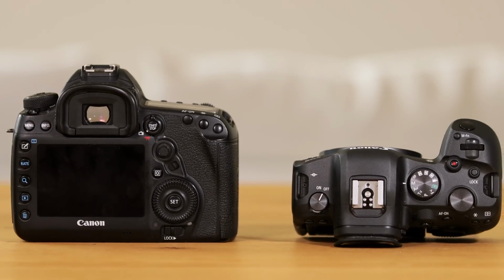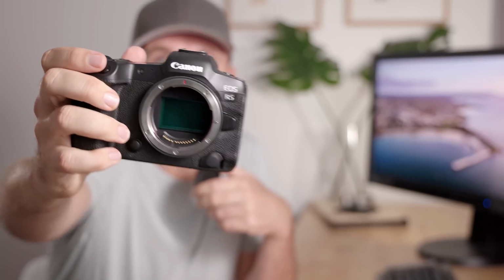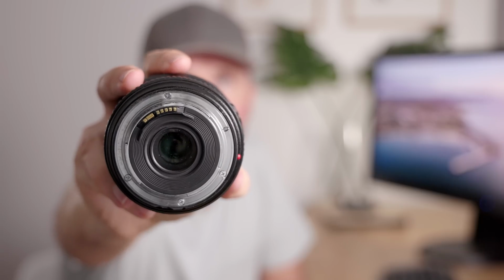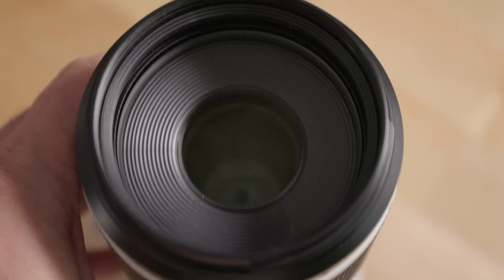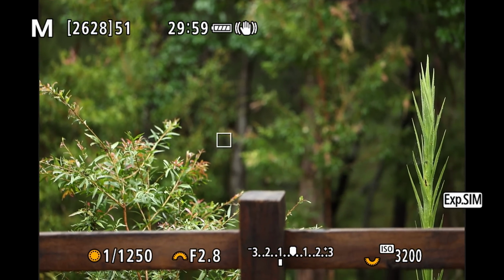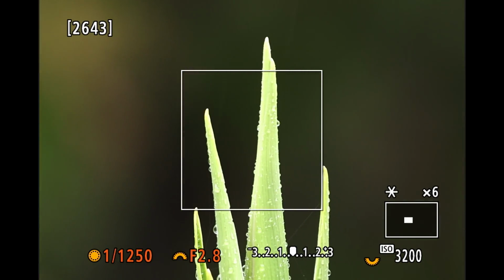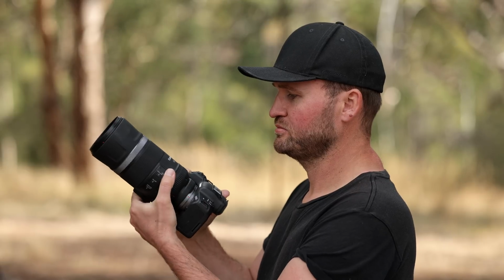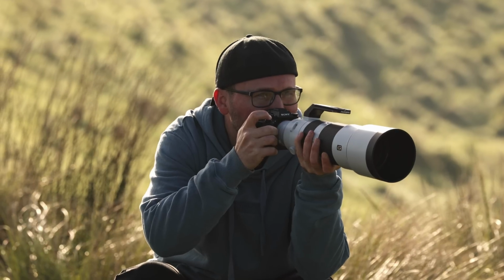How to TEST & Buy CAMERA GEAR | Making sure it's SHARP & You are getting a GREAT DEAL!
Is your new lens SHARP? Buying used camera gear is great & often saves you tons of money, but how can you make sure it works and you're not buying a dud?
I am sharing my best way to find a great deal and my top tips on how to test the lenses & cameras you are buying quickly to make sure it works!

Take SHARPER Images with ANY Camera!

Let me help YOU to take YOUR IMAGES to the NEXT LEVEL!
MASTERCLASS - Editing Your Bird Images To Perfection
How to Attract Amazing Birds Ebook & Video Perched

This is the Equipment I recommend:
Canon EOS R6
Nikon Z9
Sony Alpha 1
Canon RF 100-500 L IS
RF Extender 1.4x
RF Extender 2x
Sony FE 200-600
RF 800 F11
RF600 F11
Canon EOS 5D Mark IV
Canon 600 L IS III (I have v. II)
Canon EF 5.6/400 L
Canon 1.4x TC III
Canon 2x TC III
Canon 600 EX - RT
Wimberley Head II
Gitzo 5543LS (new version of my tripod)
Gitzo GT2545T Travel Tripod
Wimberley Flash Bracket
Wimberley M-6 Extension Post
Better Beamer (check for compatibility)
Flash Battery (Godox & Flashpoint is the same)
Power Cord
Y connector
Novoflex STA-SET
LensCoat LensHide
LensCoat Lens Hoodie
Canon 2.8/70-200 II
Canon 4/24-70
Canon 4/16-35 L IS
JBL Clip3 Speaker
Sandisk Extreme Pro CFexpress Card type B 512GB
Sandisk Extreme Pro
Panasonic Eneloop Pro
Minox 8x43
Canon LP-E6N
Manfrotto Mini Ballhead
FStop Gear Sukha Backpack
Atomos Ninja V

TIMESTAMPS
0:00 Intro
0:36 Is Buying Used Gear for You?
1:04 Where to Buy?
3:00 Buying Used Cameras
4:21 Checking the Camera
5:08 Buying Used Lenses
6:50 What to look out for?
9:29 How to Test the Gear BEFORE Buying it
16:32 Getting a Great Deal!
17:20 A Few More Tips!